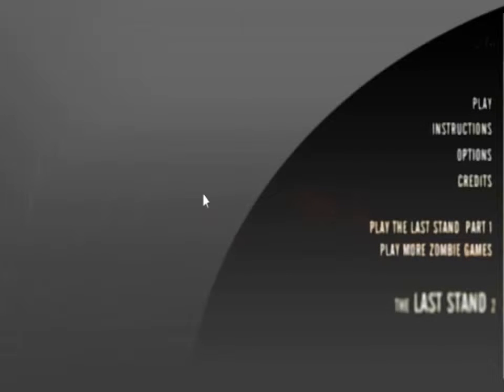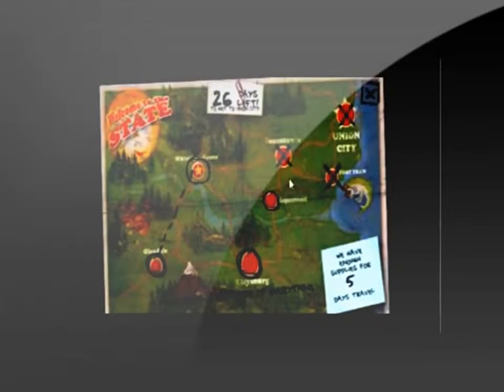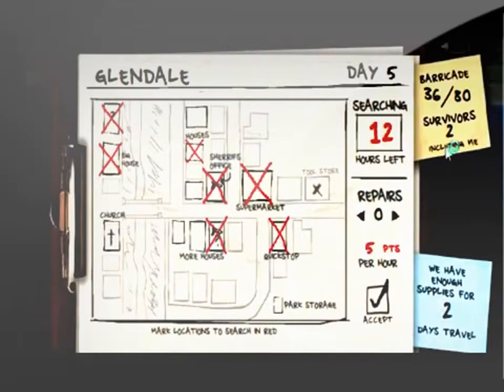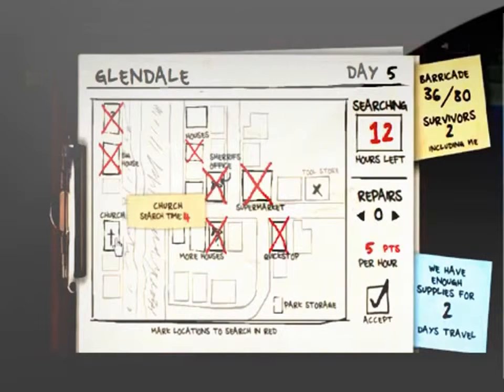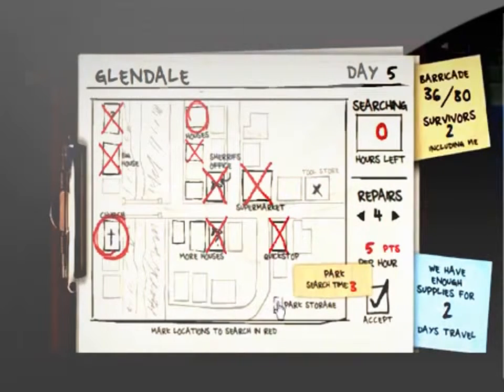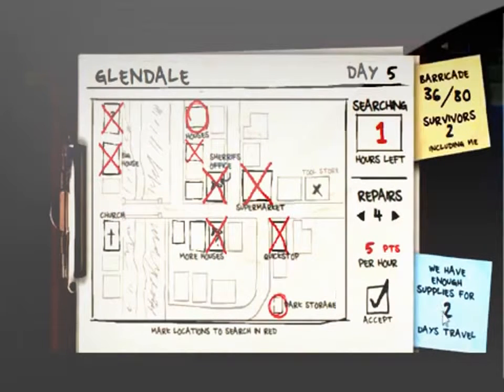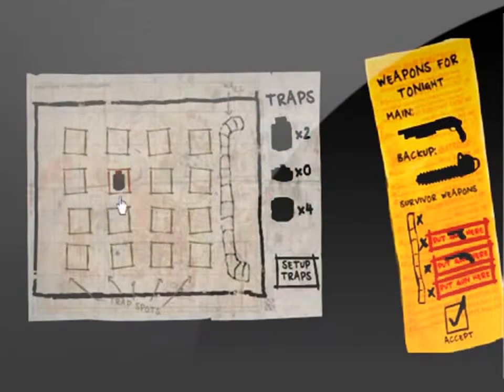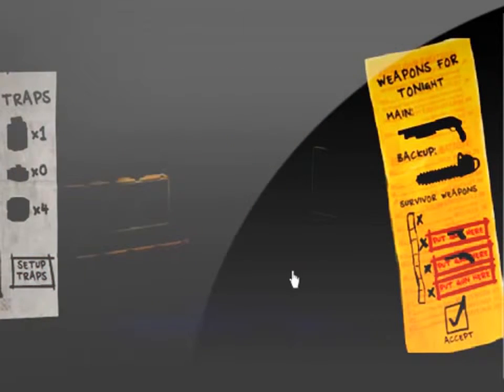Flash Game 17 Stand 1